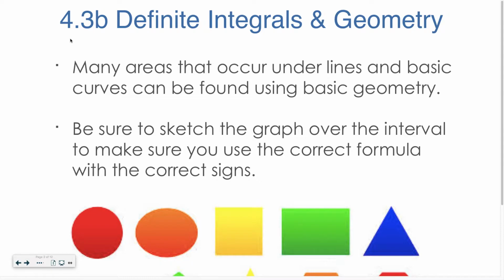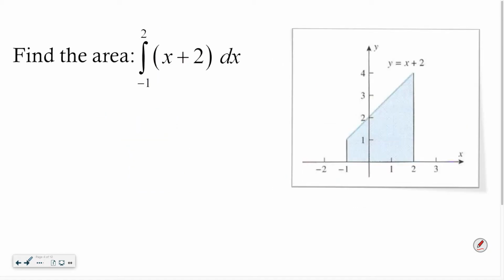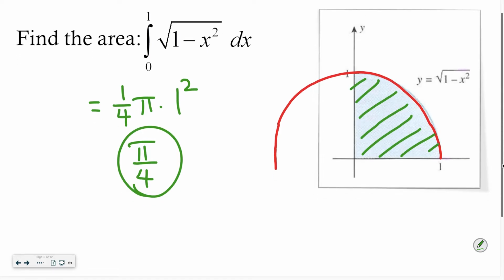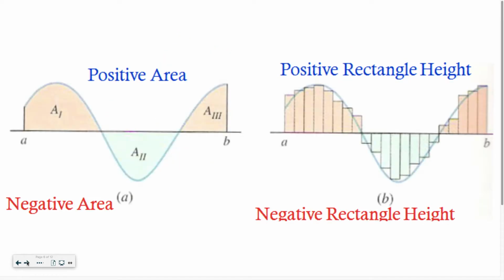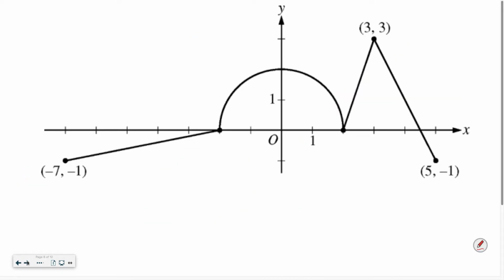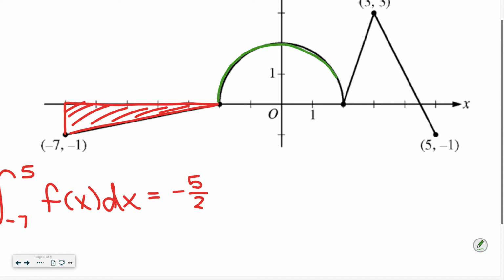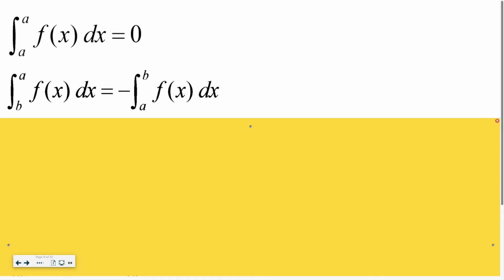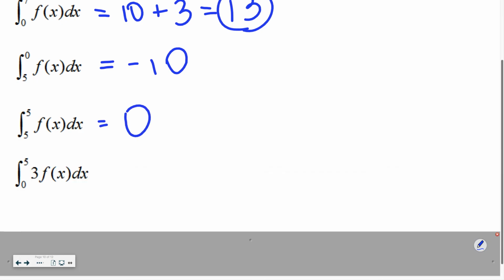4.3b (1/29/20) AP Calc AB